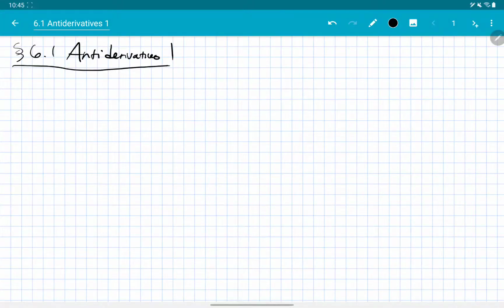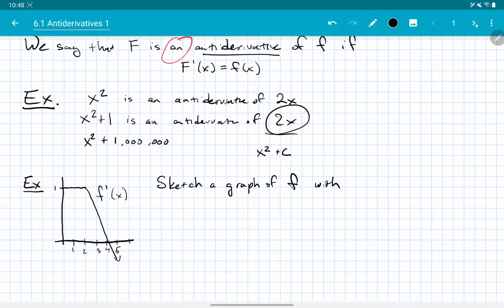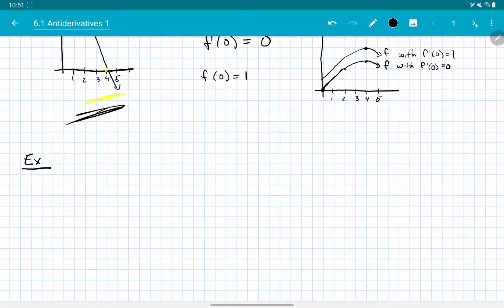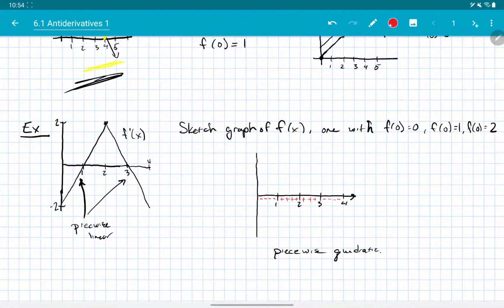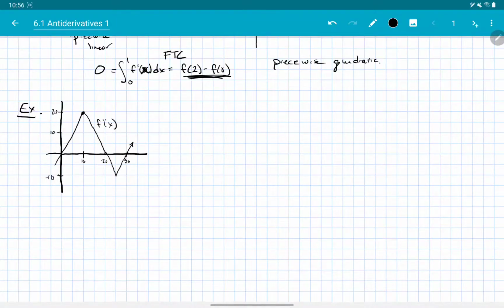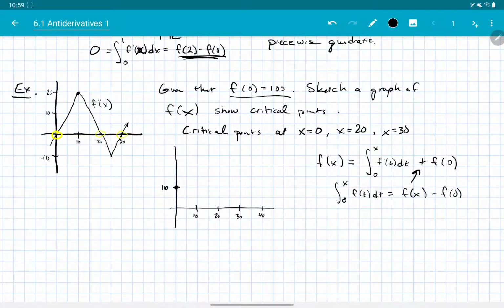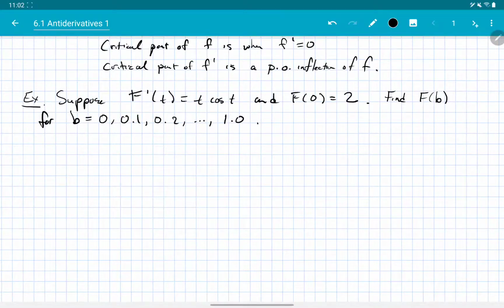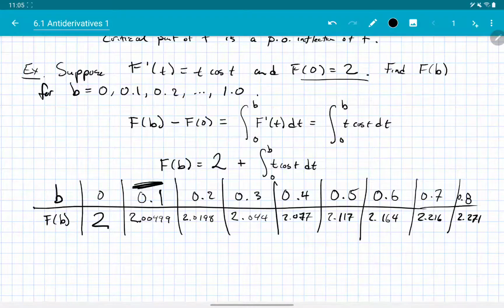Antiderivatives Graphically and Numerically